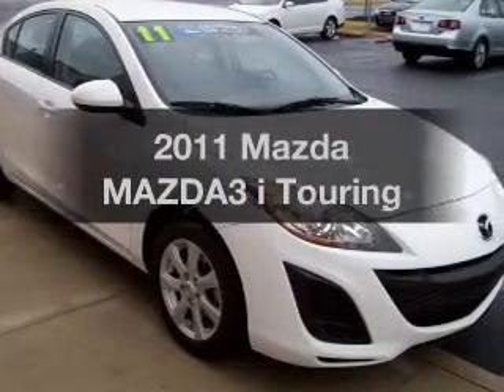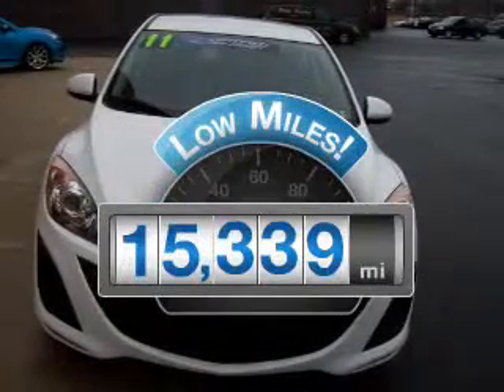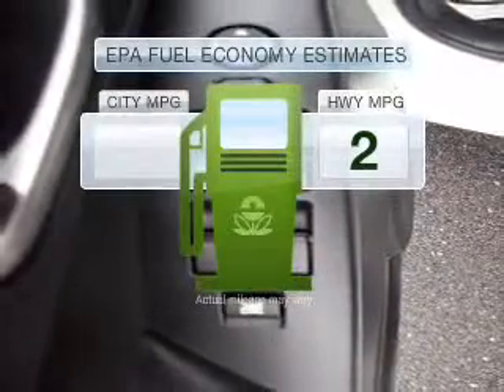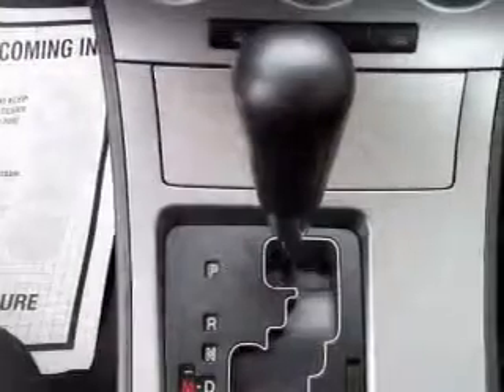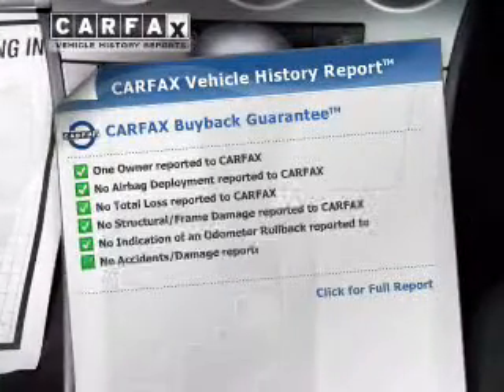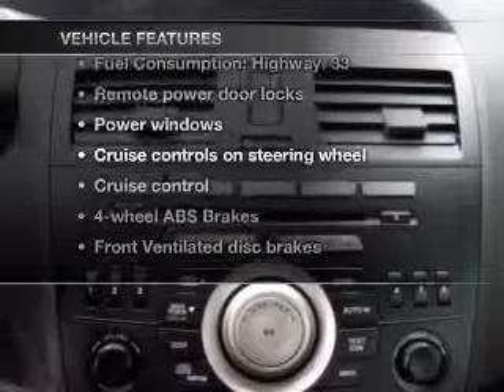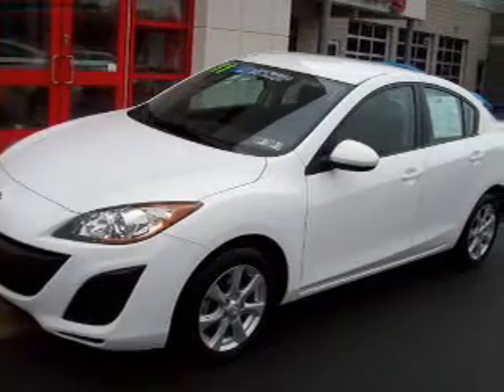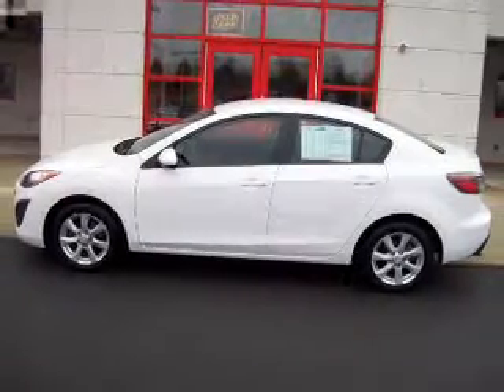2011 Mazda MAZDA3 - Easton PA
Year: 2011
Make: Mazda
Model: MAZDA3
Trim: i Touring
Engine: 2.0 liter inline 4 cylinder 16 valve
Transmission: Automatic
Color: White
Mileage: 15339
Address:
191 Commerce park Dr